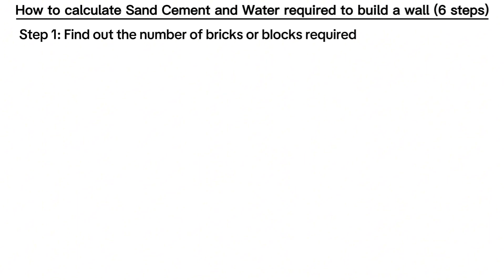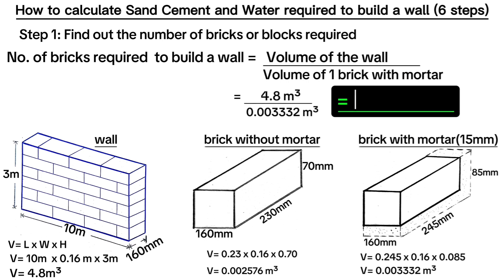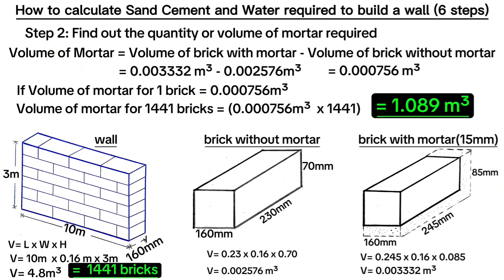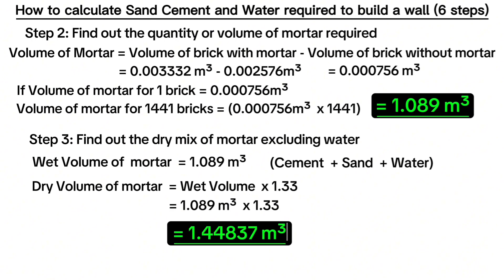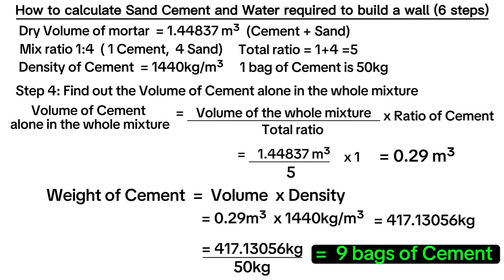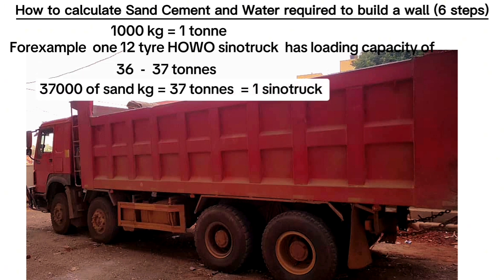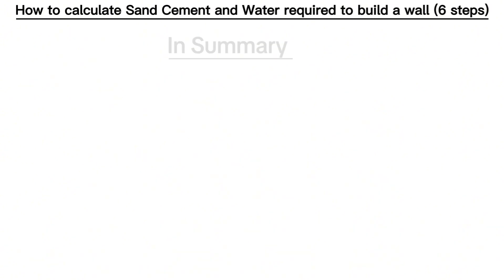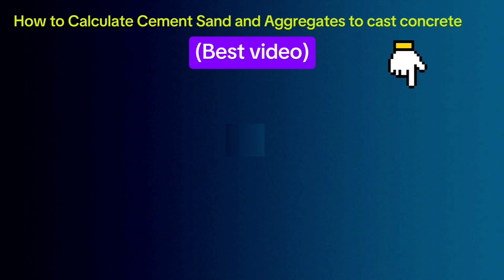How to calculate Bricks Cement Sand and Water required to build a wall|old brick wallGrey brick wall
In this video, you are going to learn how to calculate the accurate quantities of cement, sand, and water required to build both brick and block walls. Whether you're aiming to construct an old brick wall with a rustic charm or a sleek grey brick wall for a modern aesthetic, we've got you covered.